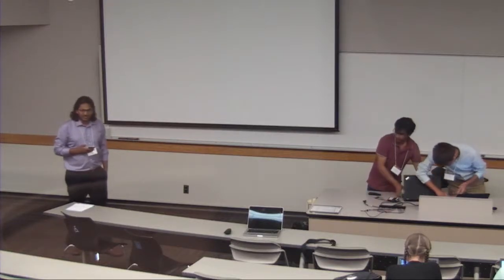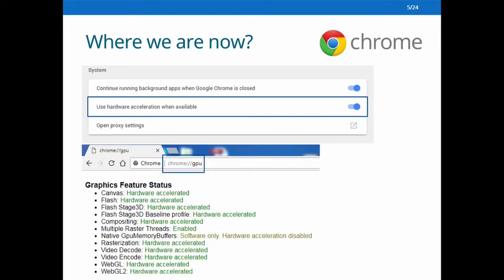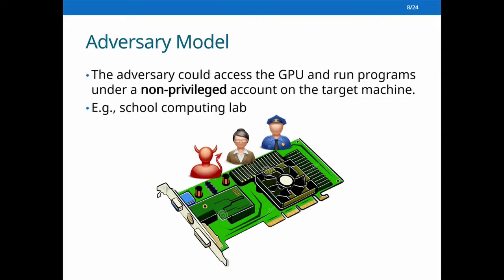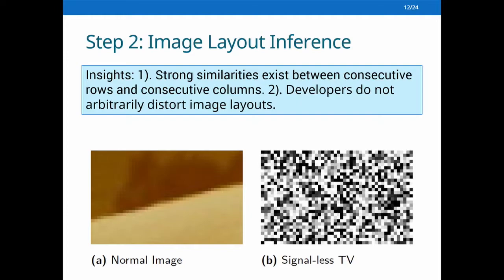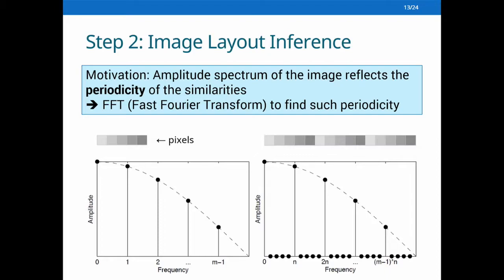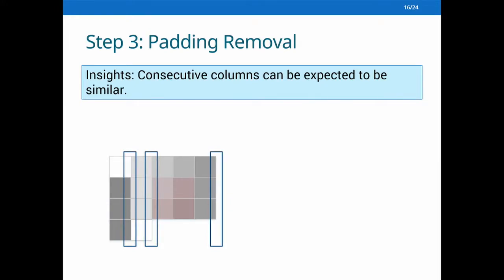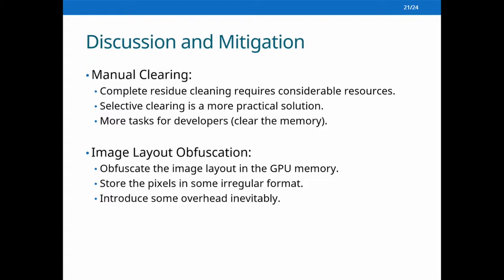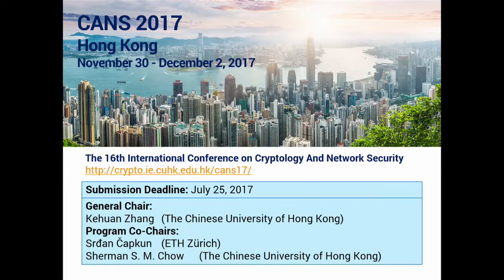Wendi Diao - Vulnerable GPU Memory Management: Towards Recovering Raw Data from GPU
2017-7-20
Title: Vulnerable GPU Memory Management: Towards Recovering Raw Data from GPU
Speaker: Wenrui Diao (CUHK)